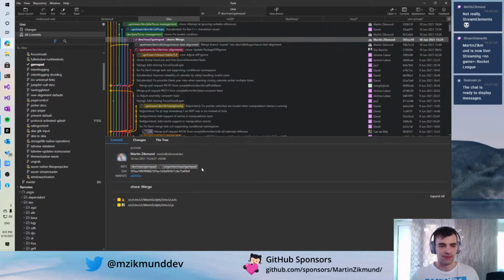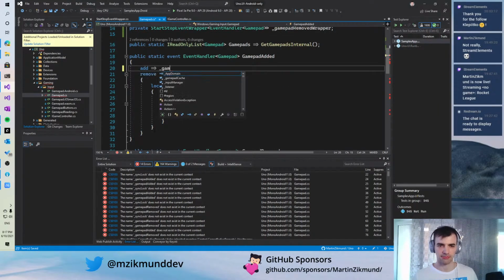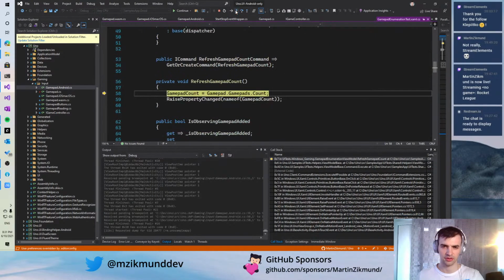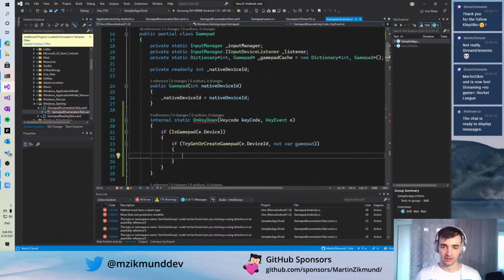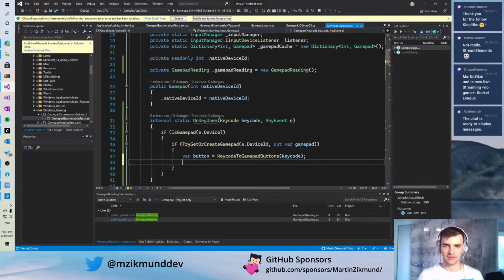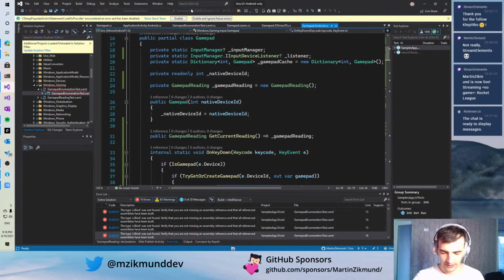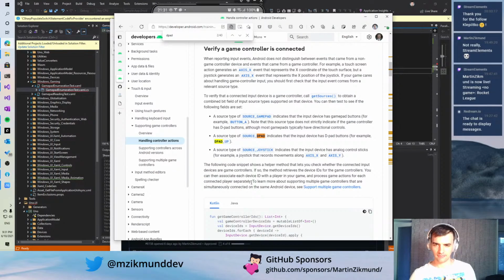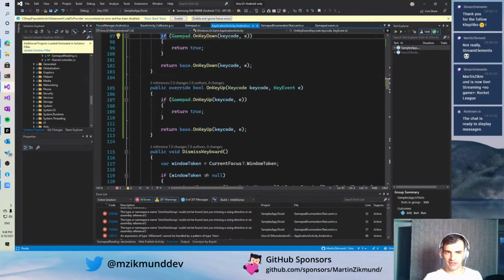Live Coding - Uno Platform Gamepad API